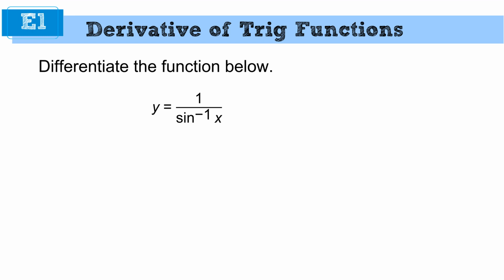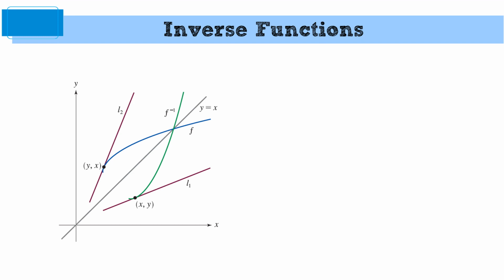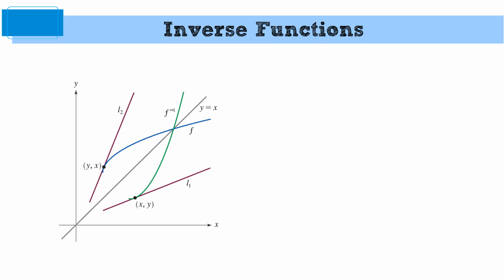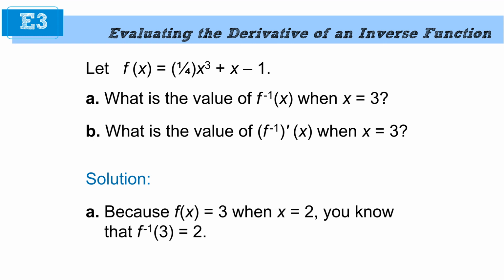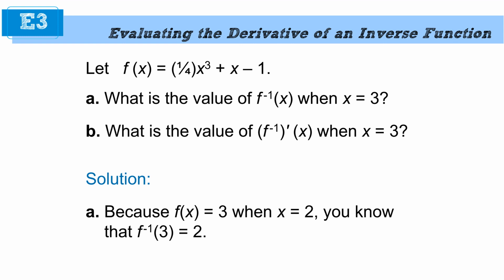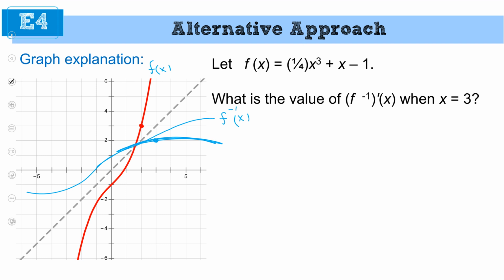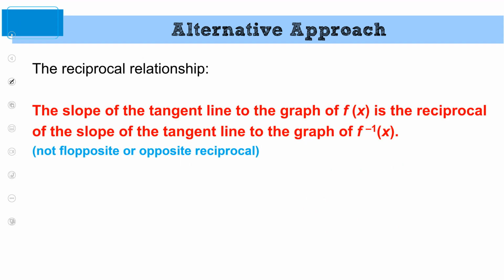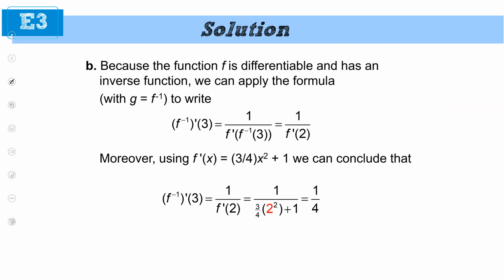Derivative of Inverse Functions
Can you show me two different approaches to finding the derivative of an inverse function?